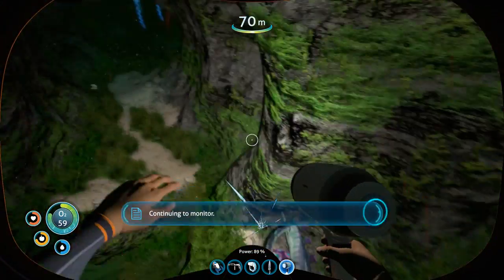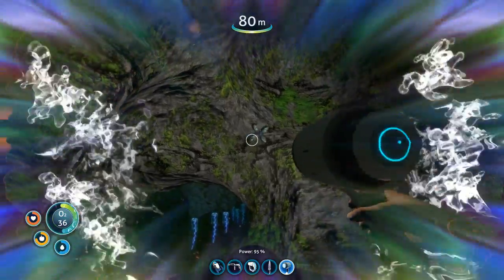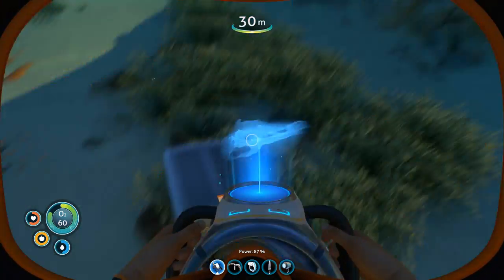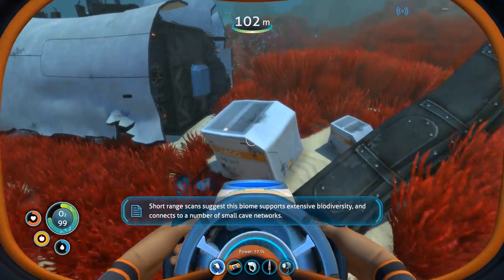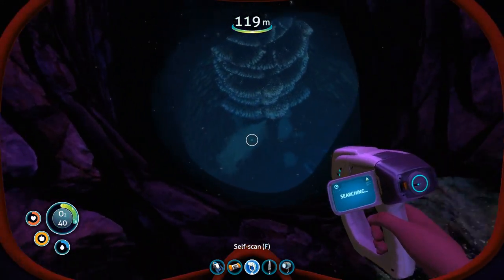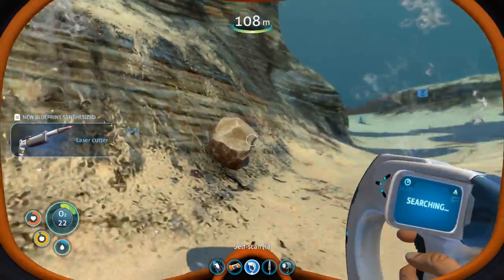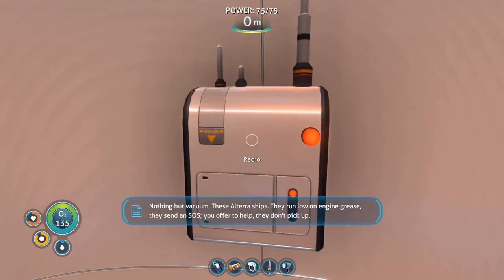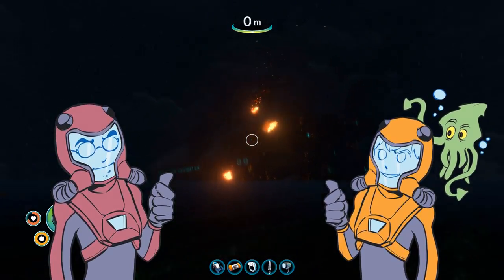SUBNAUTICA: How To Craft | Gameplay [Final Release] #2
It's our second Let's Play of the SUBNAUTICA Final Release. Time to craft some stuff! Under the sea, under the sea! Darling it's better down where it's wetter...

CLOWNFISH TV is Geek TV for the whole family! We cover Gaming, Arting and Pop Culture. On our channel you’ll find news and views on pop culture, toy unboxings and reviews, gameplay videos as well as drawing, comics and animation videos and tutorials.